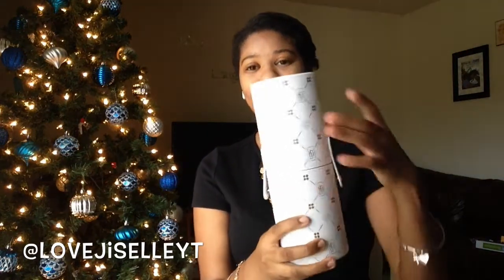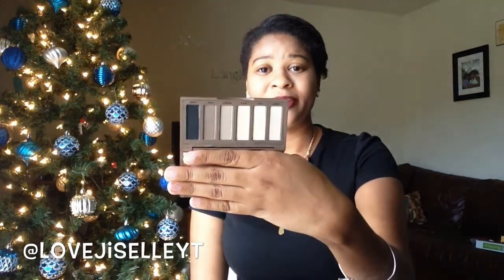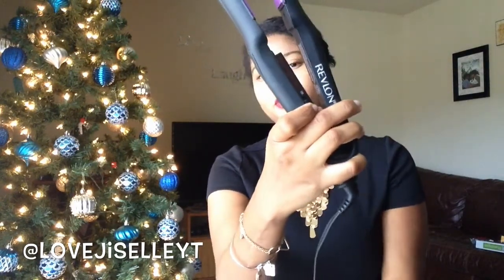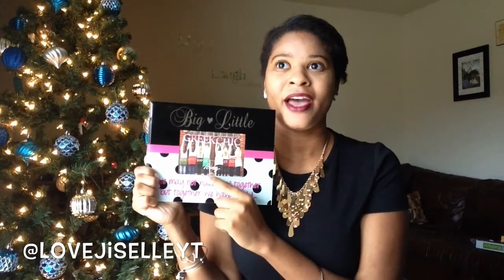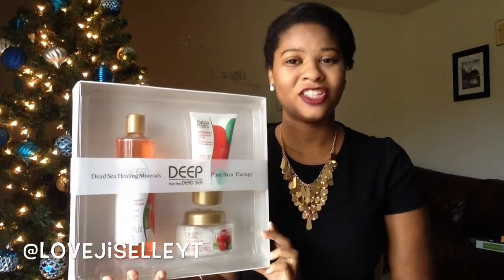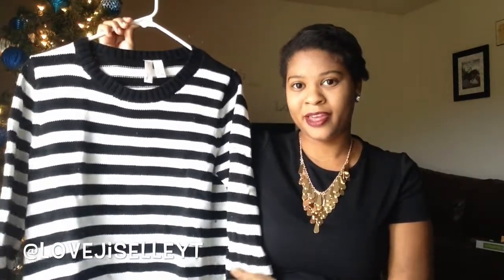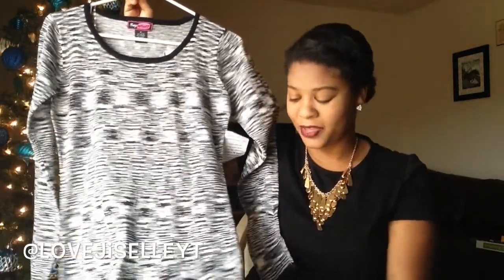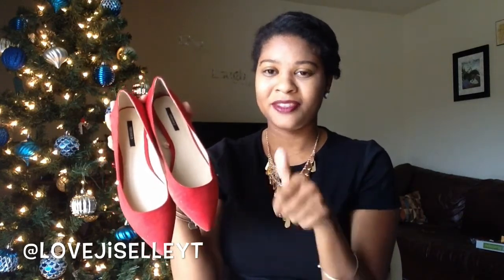Christmas Haul 2014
Hey Guys!!

Lets be Friends!! “There is nothing better than a friend, unless it is a friend with chocolate.” Linda Grayson!